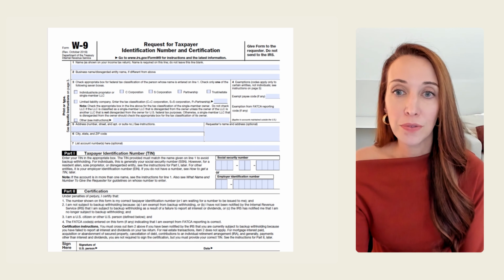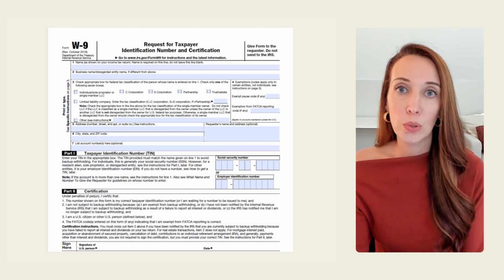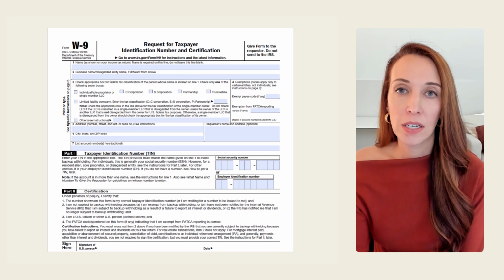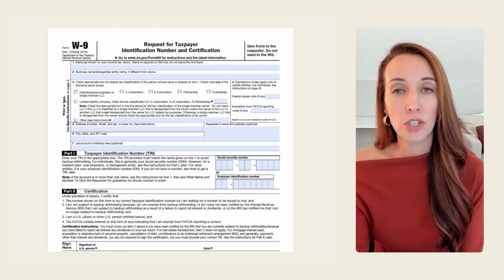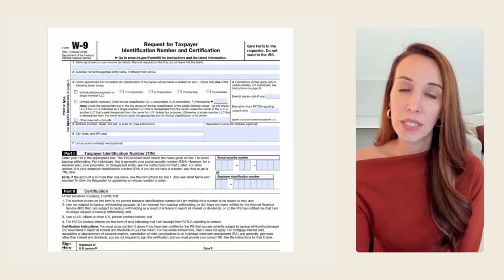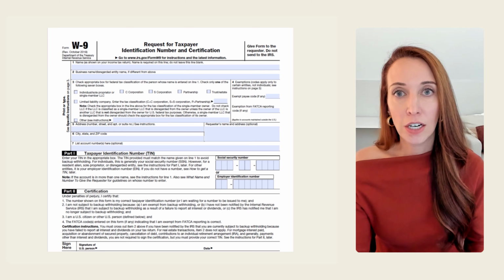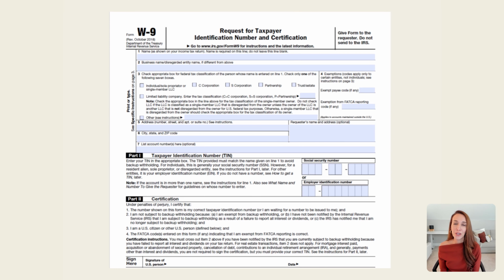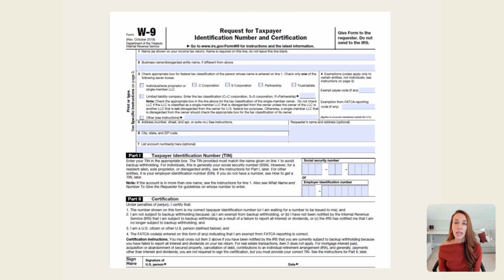What is a W9?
This short video will answer your questions about W9's. What is a W9? Why would we use a W9? When should we collect W9's?